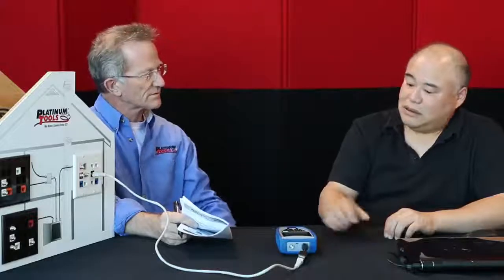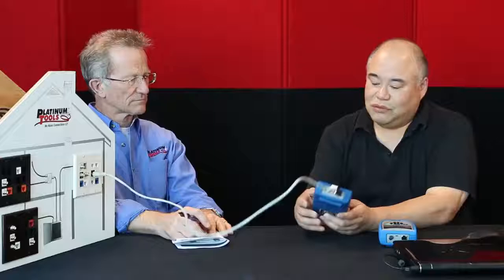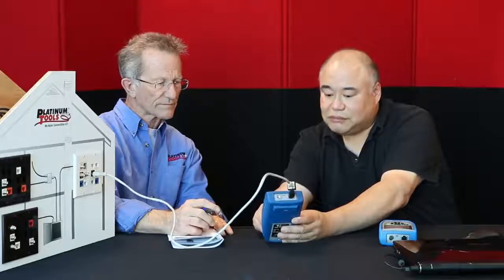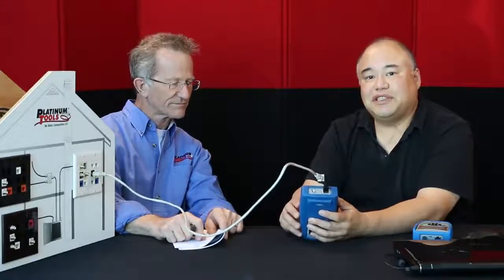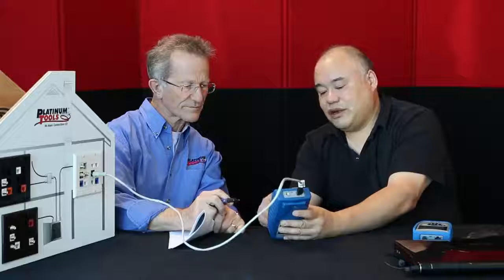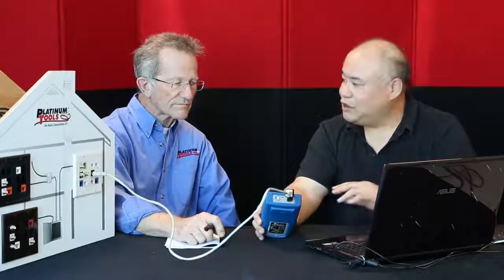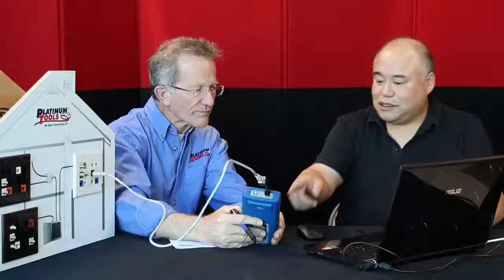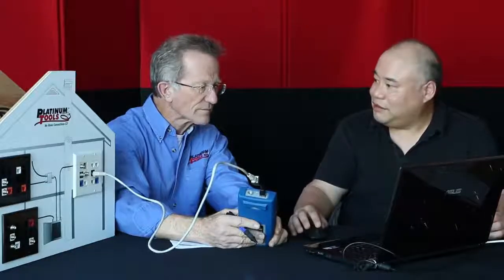T3 Innovation Asia Introduction Net Prowler™